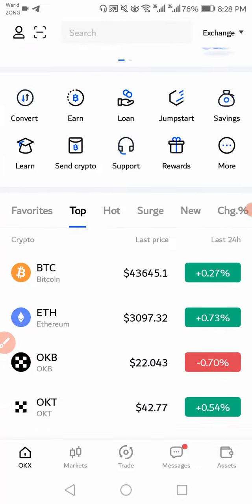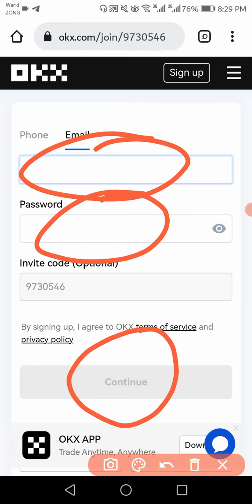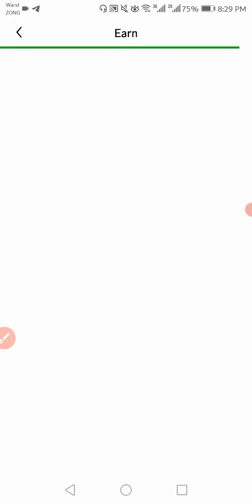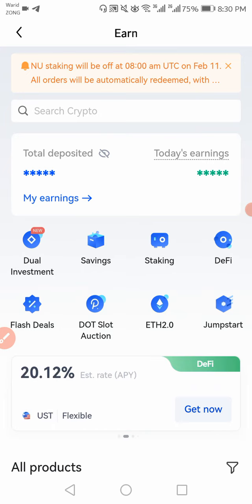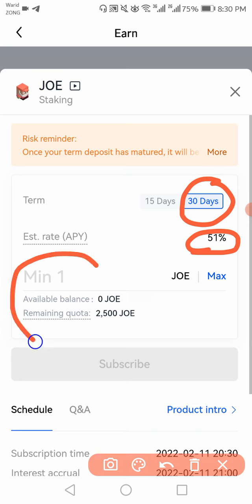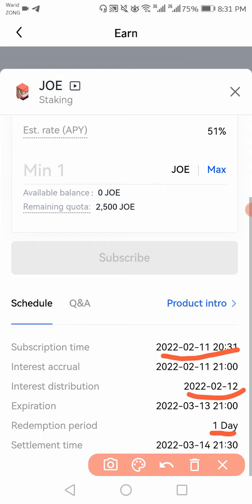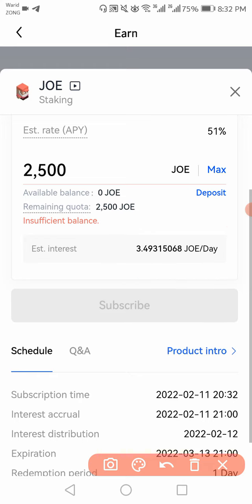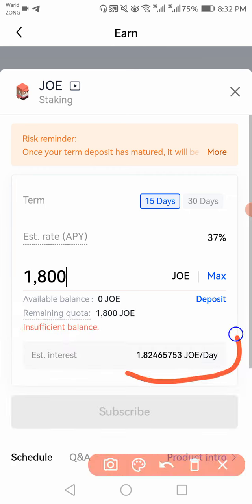How to stake Trader Joe JOE Tokens - Trader JOE Staking on OKX - Trader Joe Token Staking | Joe Coin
Earn 51% APY on JOE token ( Claim $25 Bonus )

✔Best Hardware Wallets to Store Bitcoin & Crypto:
Legder: